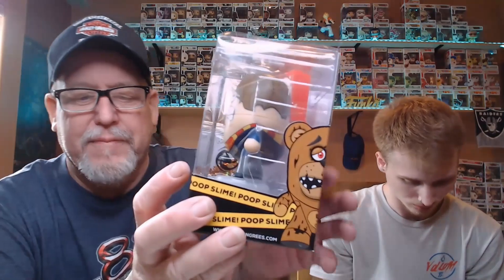My Grandson and I open Gamestop and Walmart pickups.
Last video with my grandkids. Had a blast during their visit. Hope they come back soon and we can do some more Pop stuff!!

Snail (regular) mail:
AirPopControl